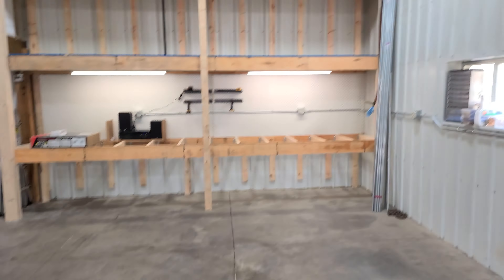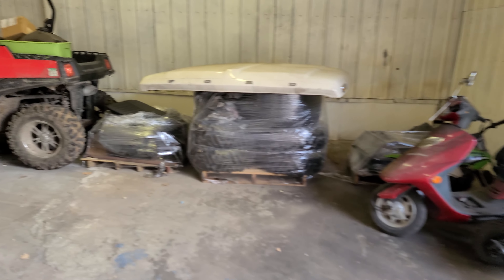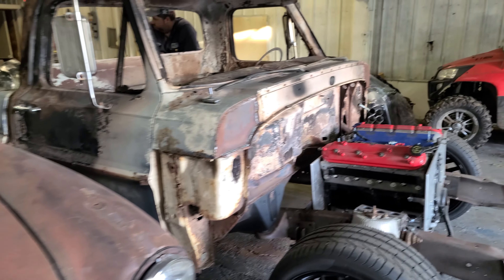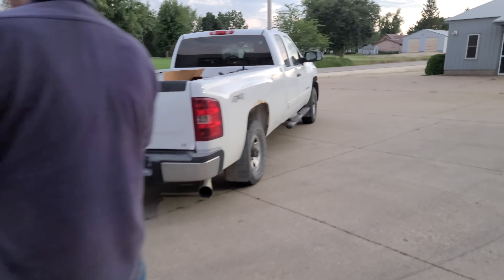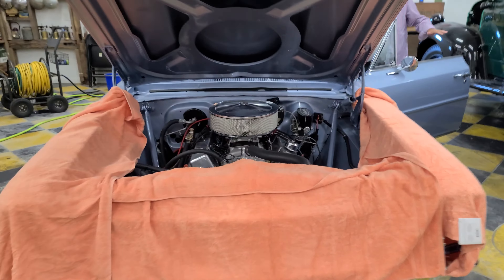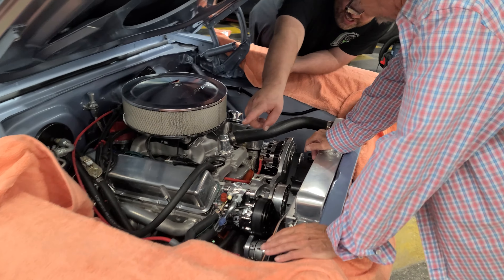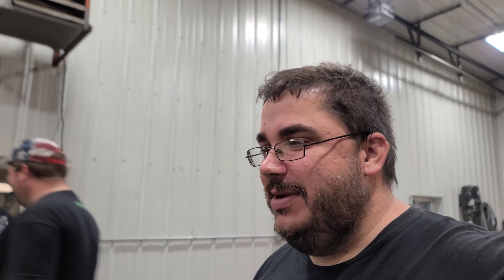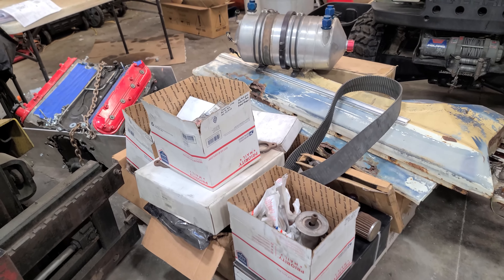Blown LS Burnout Build! Phoenix is back from the dead!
Stoked to see this thing having another chance.  We have a lot of work to do which is going to take a toll on things but we need to push so we can have 2 chances at the 10k prize in pro and 1 chance at the 5k prize in open!
Thanks!